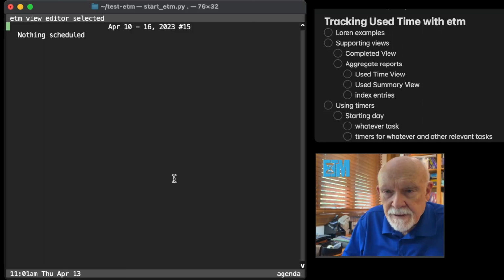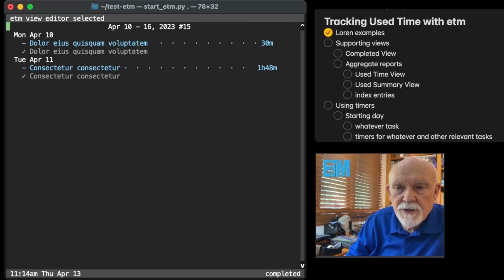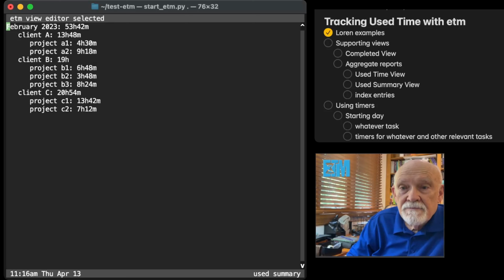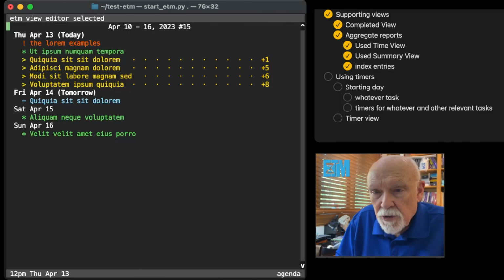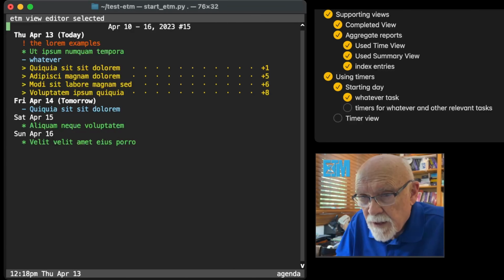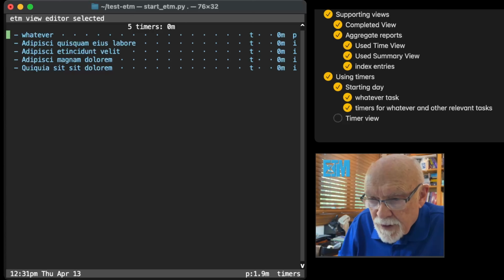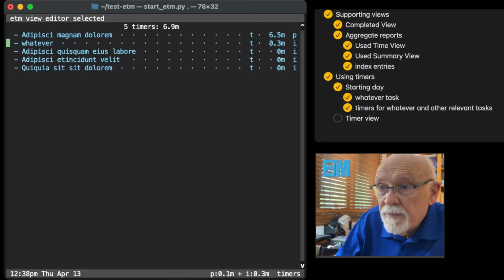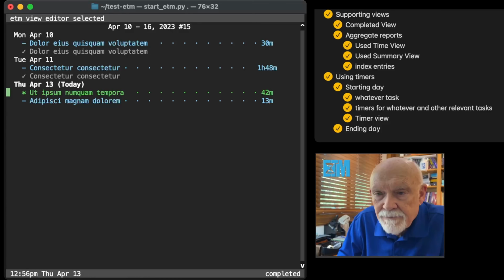Tracking Used Time with ETM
ETM is an open-source calendar/todo/journal application that is available from both GitHub and the python repository PyPi README documentation